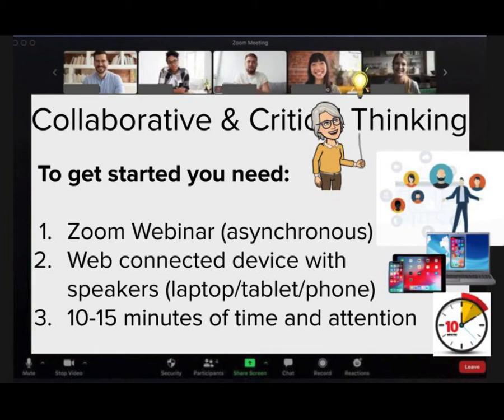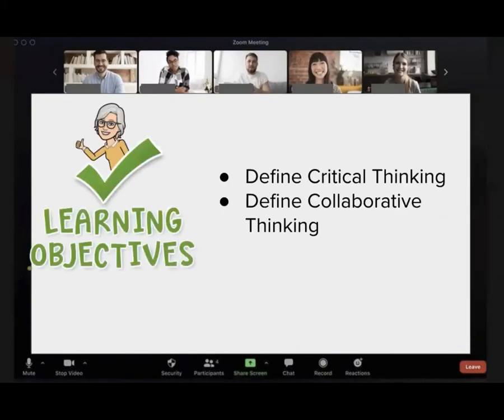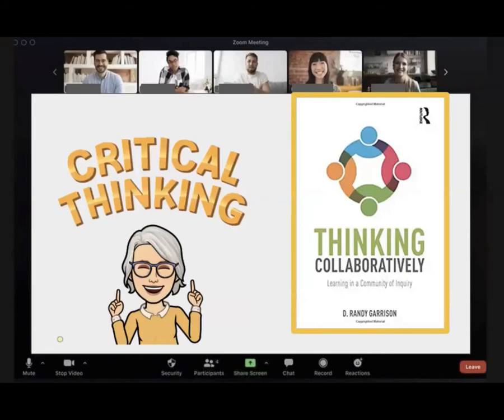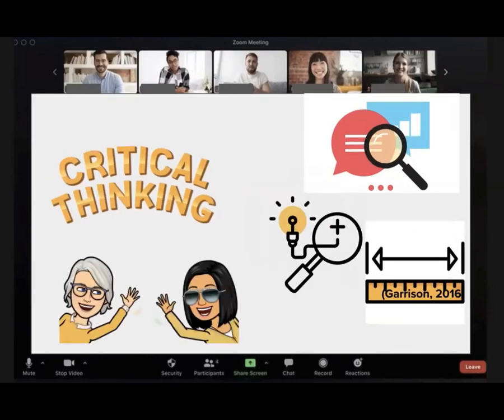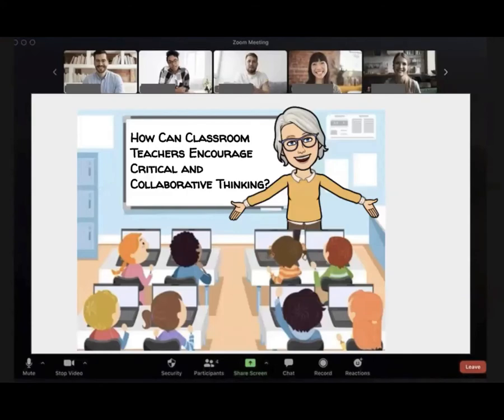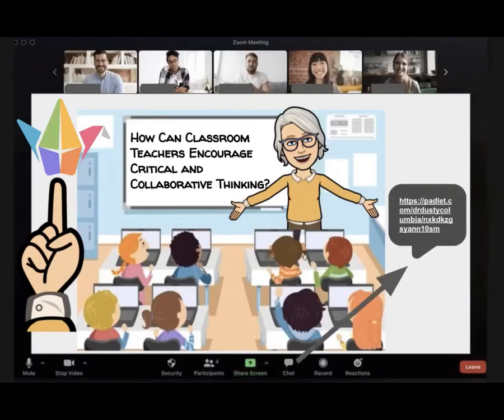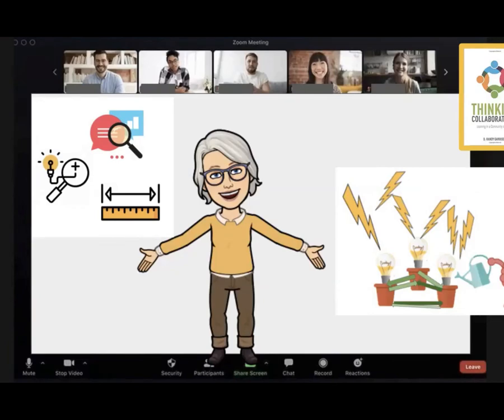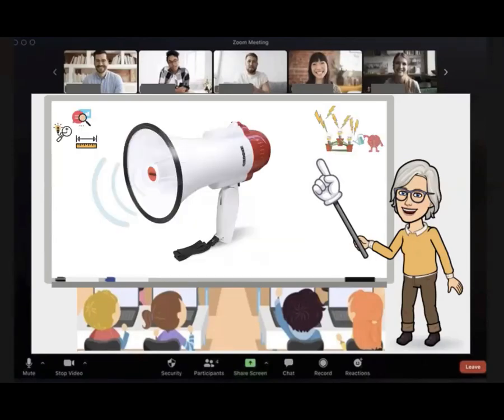7130video1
Table of Contents:

00:26 - Getting Started
01:22 - Trigger Phase
02:32 - Exploration Phase
04:17 - Integration Phase
05:39 - Resolution Phase